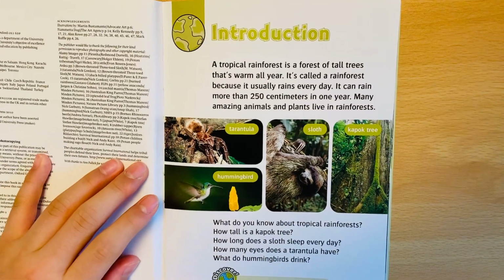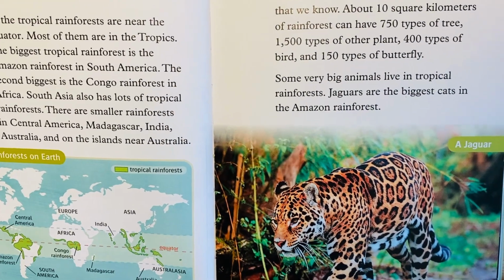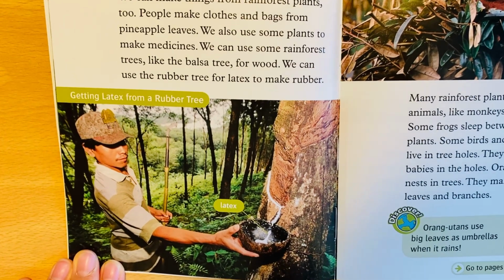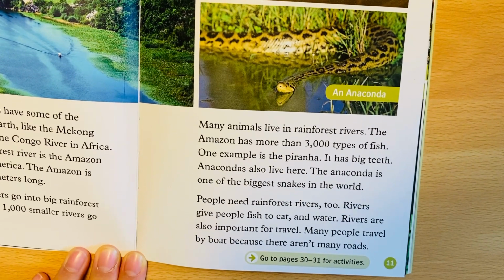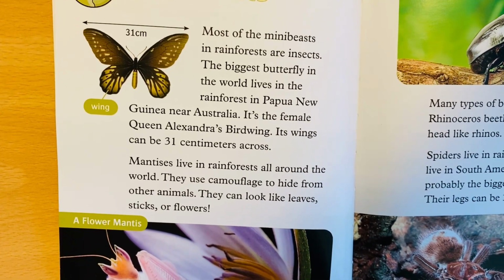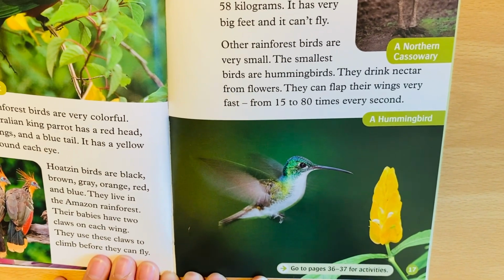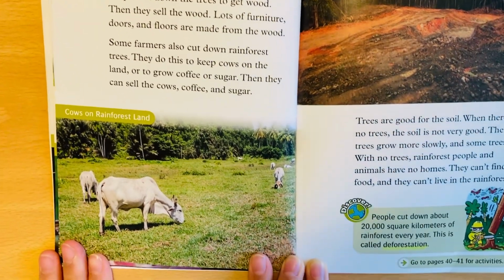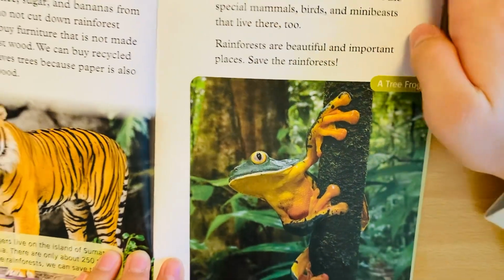Oxford read discover 🔎 🦥🦥 Life in rainforests 🌱(Jireh🙋🏻‍♀️)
Reading by Jireh